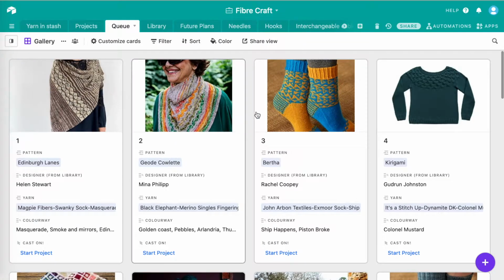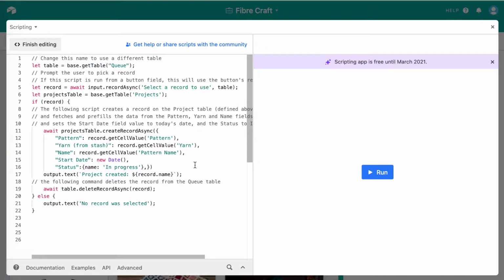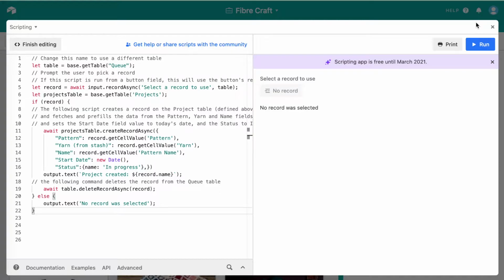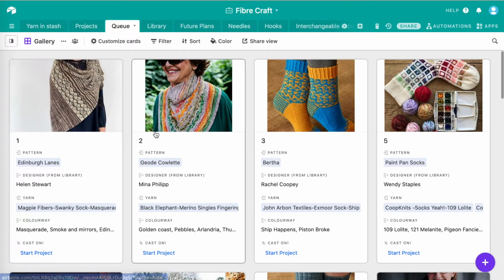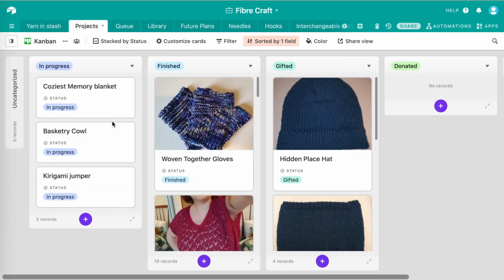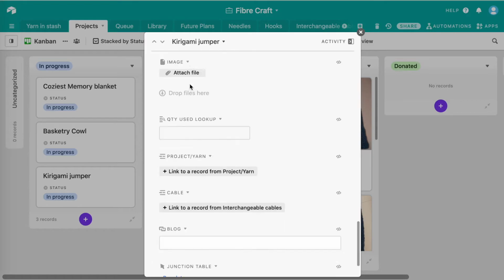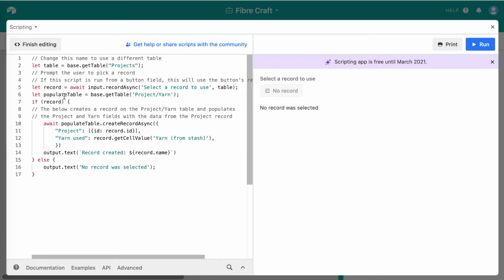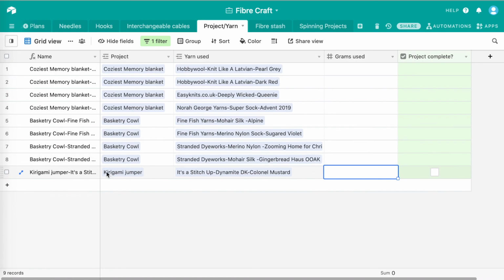Airtable for Fibre People - Scripting App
In this third video I will cover using javascript via the Scripting App and the Button field to create a project record from a queue record, and also to autopopulate the Yarn/Project junction table from a project record.

If you find this content useful, I would really appreciate you using my referral link to sign up for an Airtable account - I will get $10 Airtable credit if you do:

My page with Airtable resources (script codes and link to my base template)